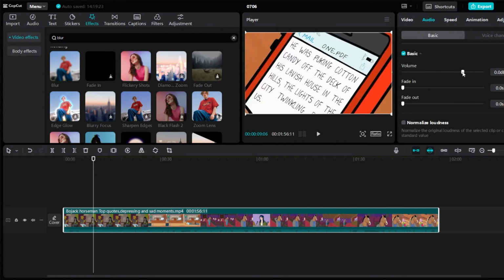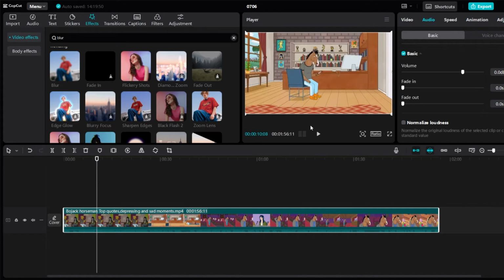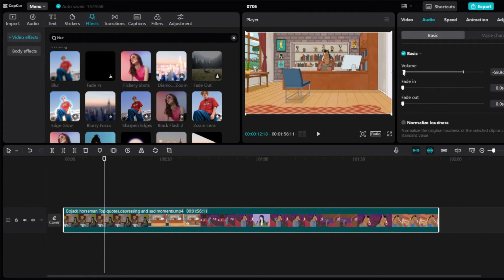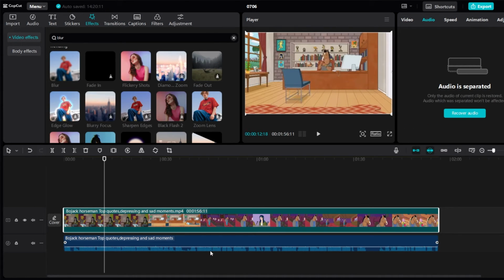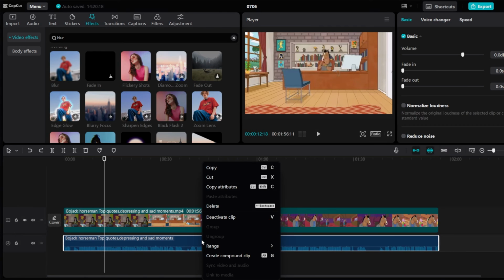How to Remove Sound from a Video in CapCut PC | Easy Step-by-Step Guide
Learn how to remove sound from a video in CapCut PC with this easy step-by-step guide. Whether you're looking to eliminate background noise, music, or unwanted audio from your video, this tutorial covers everything from importing your video to applying the sound removal effect in CapCut on your PC.

In this video, you'll learn:

How to remove sound from a video in CapCut PC
Step-by-step instructions to remove sound from your video using CapCut
Tips for removing background noise in CapCut
Techniques to effectively remove unwanted audio in CapCut
How to optimize your video by removing sound in CapCut PC